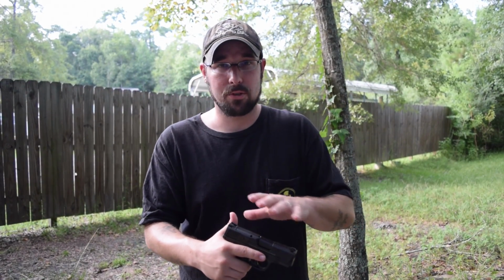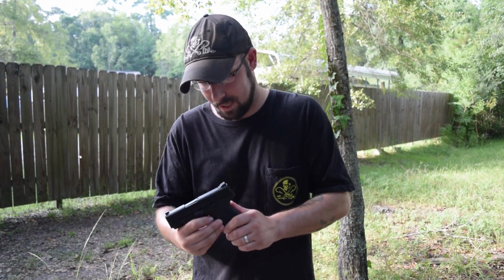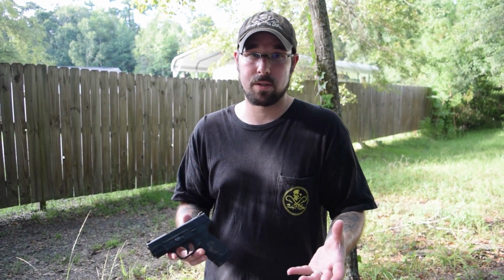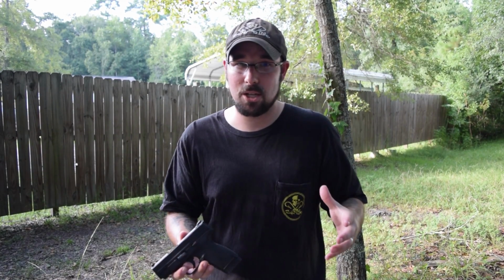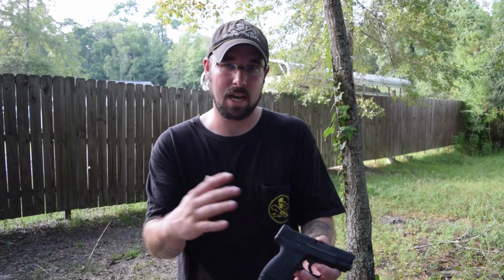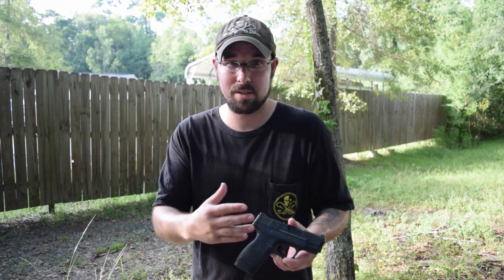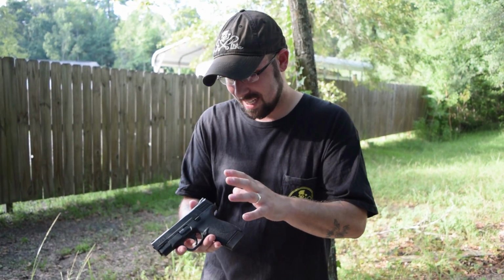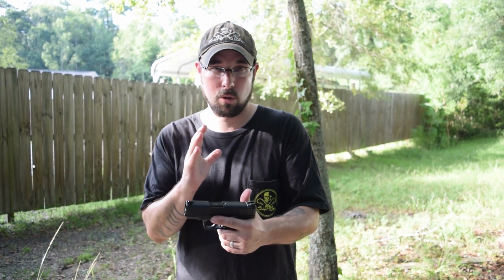New M&P M2.0...A New Generation Of M&Ps?